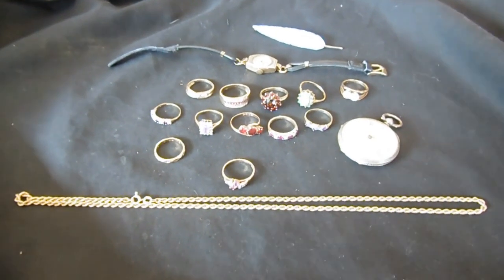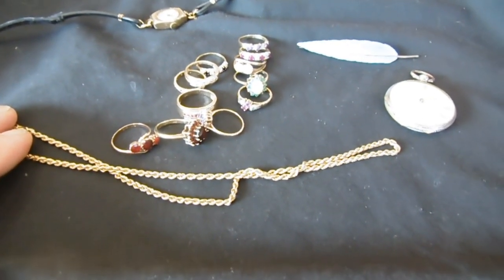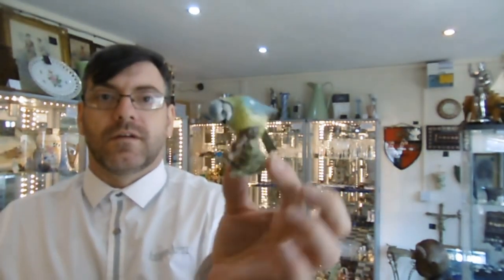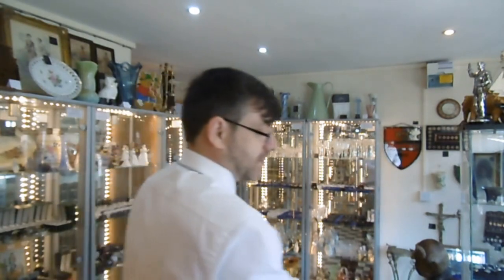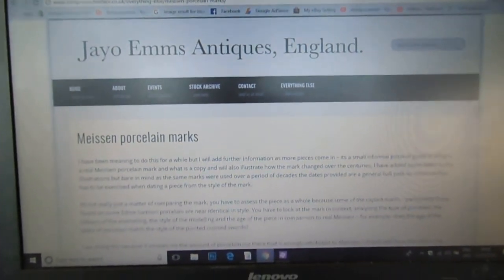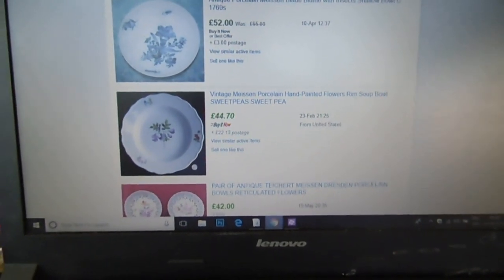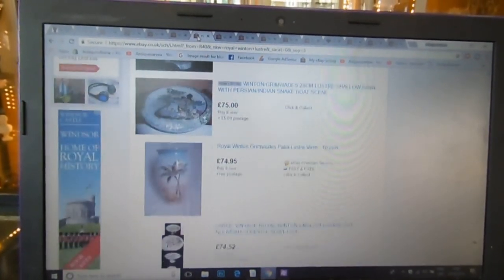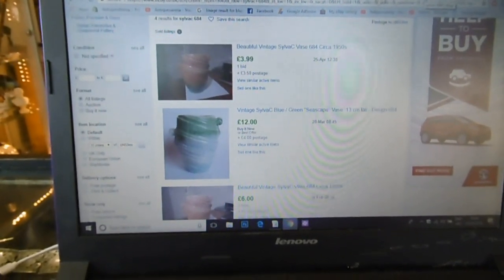Shocking Day, Gold Jewellery Meissen Porcelain etc Bought to ReSell On Ebay or At Shop WOW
Thank you for watching, If you enjoy my films  please would you like and share to help me create more, My Content is free however should you wish to dentate to support my channel please find a Paypal Icon in the Banner and a link at the end of the description.

Hi guys, welcome to a film by antiquesarena, in this film you get to see a what an amazing day buying I had, I bought so much vintage gold and diamond rings in all cts from 9ct - 18ct, I bought Meissen porcelain and so much more, to re sell on eBay to make money. We have a chat about the jewellery etc to help you make most money you can.

 My business is small and simple, I buy from charity shops, car boot sales thrift stores etc to sell in my shop and on eBay, amazon, facebook and other platforms, and make films that I hope you enjoy , please feel free to comment and give your opinion and experiences.  its a little look at buying and selling what to buy and sell . My name is Antiquesarena and i have a pawn / antique shop but have sold for many years at car boot sales, antique fairs, auction houses, i buy and sell antiques and collectables and show you my finds every week, in this chat i talk about the different ways to sell to maximise your profit. do you hold out for the most money you can get from your antiques and collectables  or do you take less money and deal in volume. Should you Specialise or be a general dealer. here are my top tips to help you understand how much to sell for to have the best results and most profit. This advice will work no matter if you sell on ebay, Amazon, Etsy, facebook or any other platform, hope this advice is both useful and helps you make loads of money.  if you would like to see more films on my antique finds, advice on how to sell or buy and book reviews please visit my channel for hundreds of films.